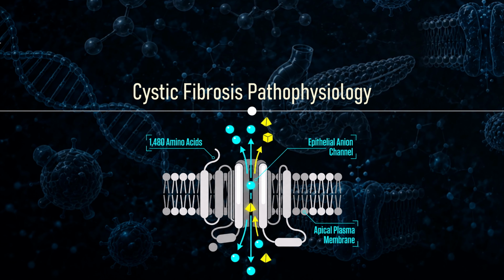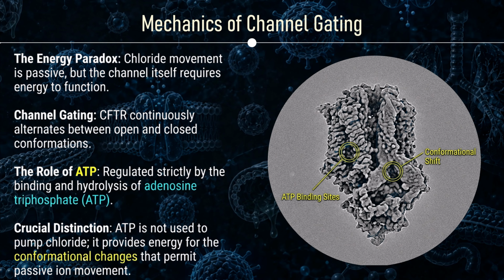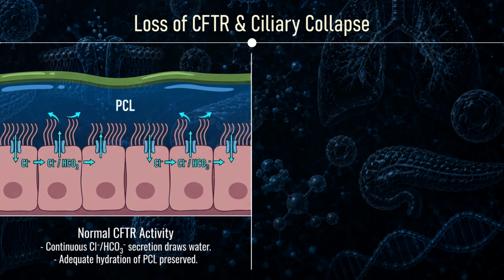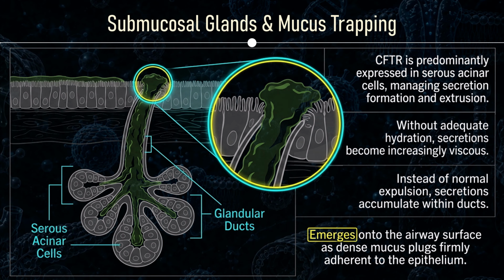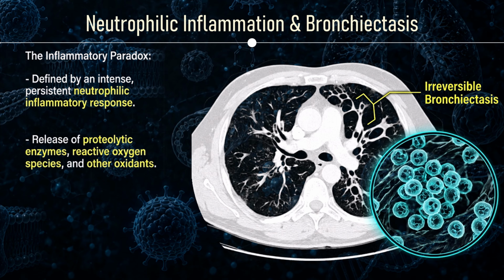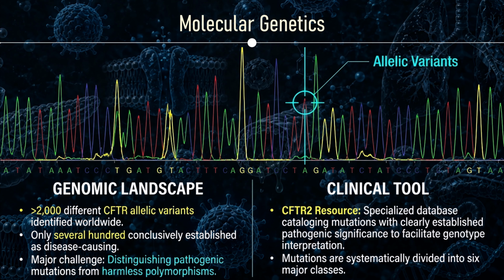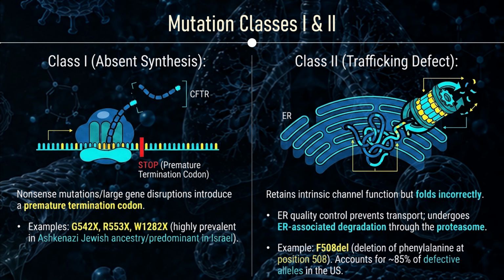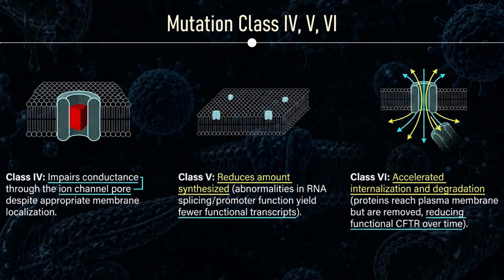Cystic Fibrosis Pathophysiology & CFTR Mutation | Harrison’s Principles of Internal Medicine 22nd Ed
Welcome back to Harrison Simplified! In this comprehensive, high-yield medical lecture, we take an exhaustive deep dive into the pathophysiology, molecular genetics, and cellular mechanics of Cystic Fibrosis (CF). Based strictly on the latest updates from Harrison’s Principles of Internal Medicine, 22nd Edition, this video is meticulously designed for medical students, internal medicine residents, and physicians preparing for board examinations including the USMLE Step 1, USMLE Step 2 CK, MRCP, PLAB, and NEET SS.

Cystic Fibrosis is a complex, multisystem disorder, but almost every clinical manifestation of the disease can be traced back to the dysfunction of a single integral membrane protein: the Cystic Fibrosis Transmembrane Conductance Regulator (CFTR). In this lecture, we break down exactly how this protein functions, what happens when it fails, and the molecular genetics driving the disease.

🔬 What You Will Learn in This Lecture:
1. The Structure and Function of the CFTR Protein
We begin by exploring the CFTR protein, which is composed of approximately 1,480 amino acids. You will learn how it functions as an epithelial anion channel, providing a passive pathway for the movement of chloride and bicarbonate ions across the apical plasma membrane of epithelial cells.

2. Respiratory Pathophysiology & The Periciliary Fluid Layer (PCL)
The respiratory tract provides the clearest example of CFTR physiology. We explain how CFTR maintains the depth of the periciliary fluid layer (PCL) by establishing an osmotic gradient that draws water onto the epithelial surface.

3. Chronic Inflammation, Infection & Bronchiectasis
Discover how defective CFTR activity alters the airway surface fluid composition, leading to a lower airway surface pH that impairs endogenous antimicrobial mechanisms.

4. Systemic Exocrine Dysfunction
Learn how impaired CFTR function affects the submucosal glands, pancreas, bile ducts, and intestinal glands by altering the rheological properties of mucins and preventing adequate hydration of glandular secretions.

5. Molecular Genetics & The 6 Classes of CFTR Mutations
Moving from pathophysiology to genetics, we utilize the CFTR2 database to categorize the hundreds of pathogenic CFTR variants.

Class I Mutations (Absent Synthesis): Nonsense mutations introducing premature termination codons (e.g., G542X, R553X, and W1282X, which is highly prevalent in Ashkenazi Jewish populations).

Class II Mutations (Protein Misfolding): This includes F508del, the single most common disease-causing variant, accounting for ~85% of defective CFTR alleles in the US.

Class III Mutations (Gating Defects): The protein reaches the surface but fails to open effectively (e.g., G551D, affecting ~4% of CF patients).

Class IV Mutations (Conductance Defects): Impaired ion flow through the channel pore.

Class V Mutations (Reduced Synthesis): Abnormalities in RNA splicing or promoter function leading to fewer functional transcripts.

Class VI Mutations (Accelerated Turnover): Rapid internalization and degradation of the CFTR protein from the cell surface.

⏱️ Video Chapters
0:00 – Introduction to Cystic Fibrosis & CFTR Protein Structure
0:56 – CFTR Channel Gating & The Role of ATP
2:24 – Respiratory Physiology: The Periciliary Fluid Layer (PCL)
3:48 – Pathophysiology of Ciliary Collapse & Mucus Accumulation
5:28 – Systemic Exocrine Organ Dysfunction
6:02 – Neutrophilic Inflammation, Infection & Bronchiectasis
7:26 – Molecular Genetics Overview & The CFTR2 Database
8:09 – The 6 Major Classes of CFTR Mutations
8:23 – Class I Mutations (Absent Synthesis)
9:02 – Class II Mutations (Protein Misfolding & F508del)
9:49 – Class III Mutations (Gating Defects & G551D)
10:31 – Class IV, V, & VI Mutations
11:10 – Summary & Conclusion

📚 About Harrison Simplified
Harrison Simplified is dedicated to distilling complex internal medicine concepts directly from the premier textbook of medicine. Our goal is to make postgraduate-level medical knowledge accessible, digestible, and high-yield for clinical practice and board examinations.